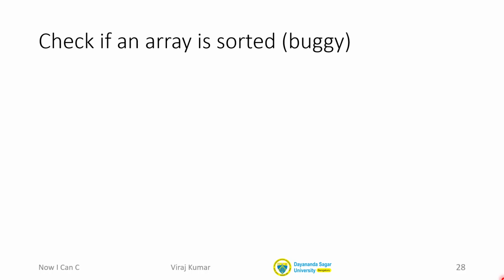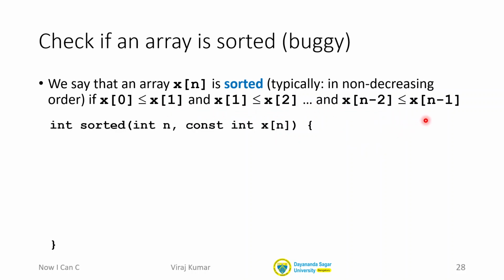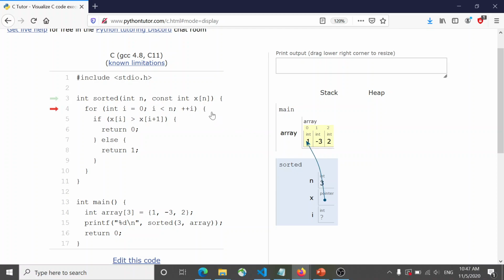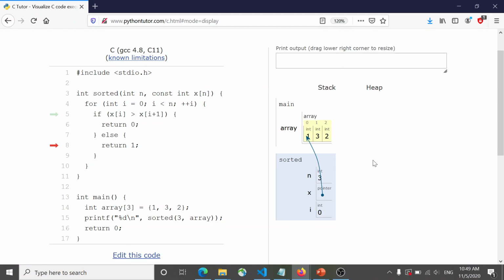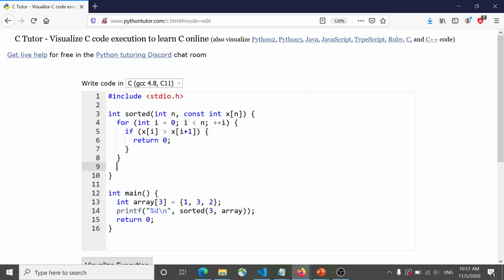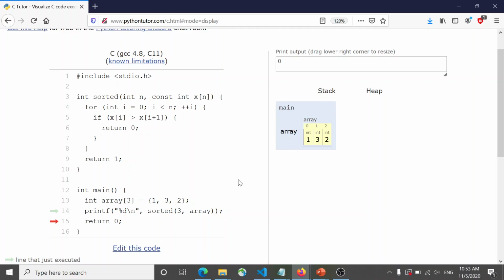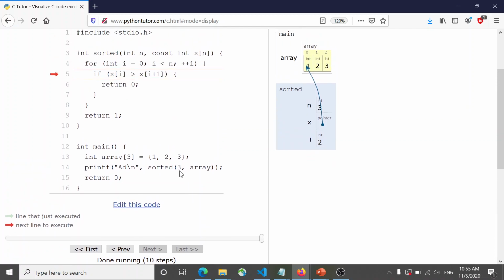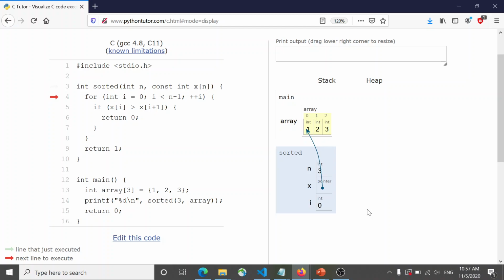29 Sorted Arrays